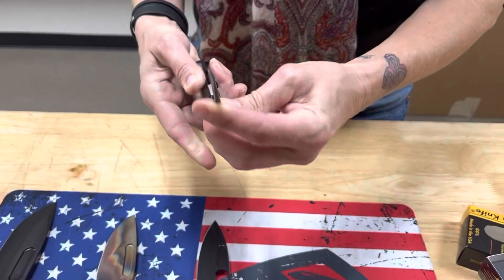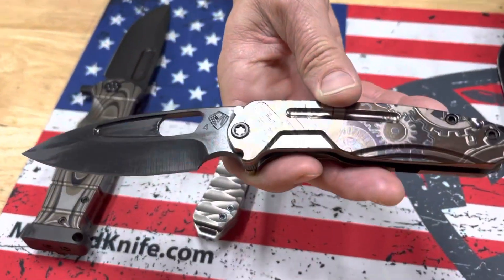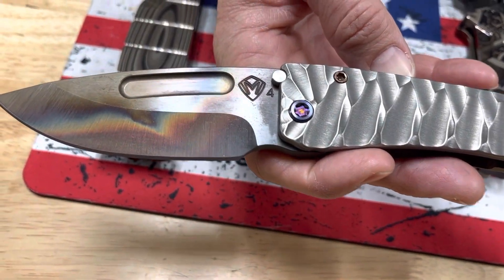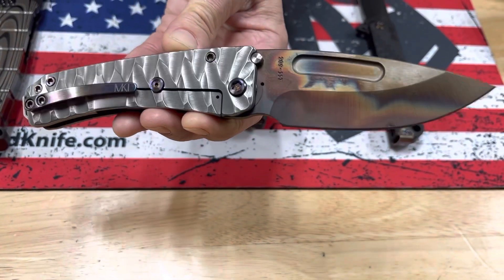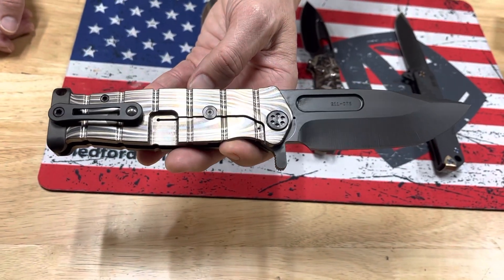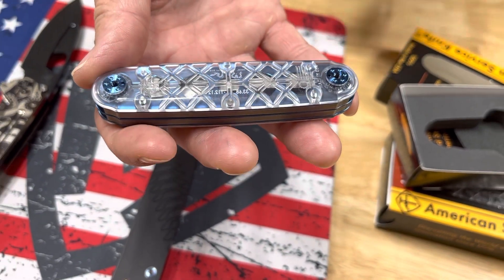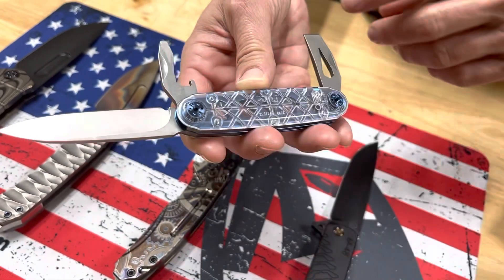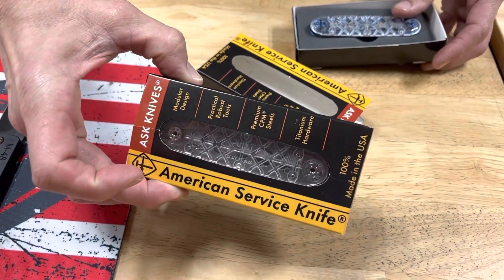The Gun Shoppe Of Sarasota @ 4402 S. Tamiami Trail Unit C, Sarasota, FL